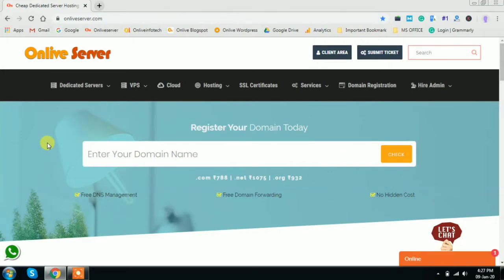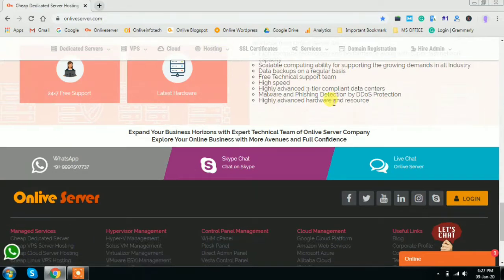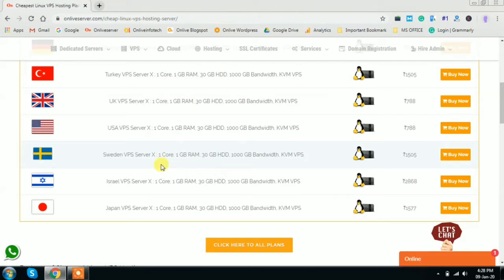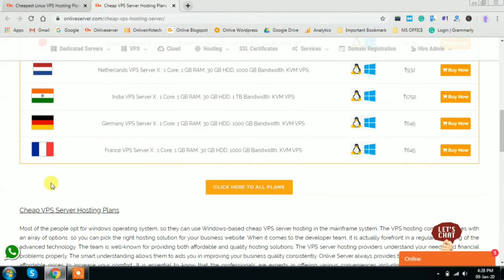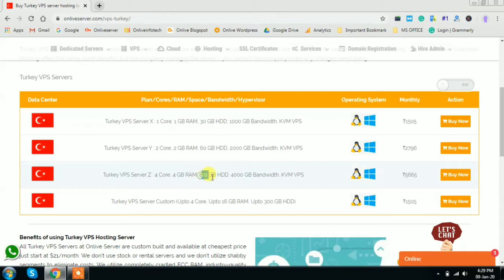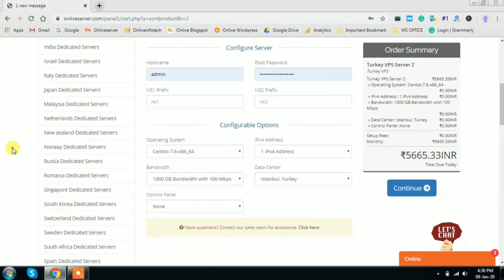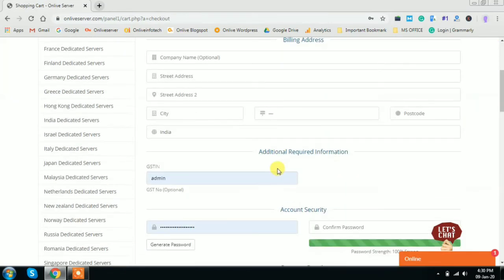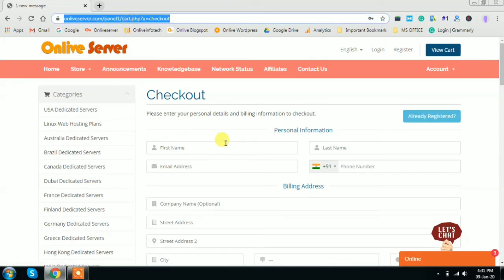Cheap Linux VPS Hosting with Multiple Data Centers Onlive Server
In this video tutorial, we will explain to you about cheapest Linux VPS Server Hosting Plans with Multiple Data Centers that is starts from just $9/month. Here you can deploy Linux VPS with multiple Operating System like CentOS, Debian, Ubuntu, Fedora and other custom OS script.

Onlive Server provides Linux VPS Server hosting of multiple location data centers such as a France, Germany, USA, UK, Australia, Japan, Israel, Sweden and More. Our Linux VPS comes with a list of Operating Systems templates where you can choose any template. Buy Cheapest Linux VPS from Onlive Server Hurry!!

Skype Chat/Call: ONLIVEINFOTECH